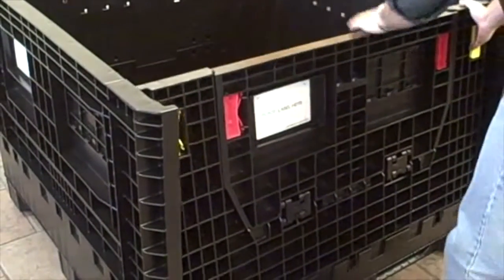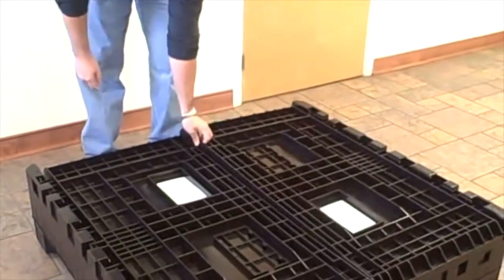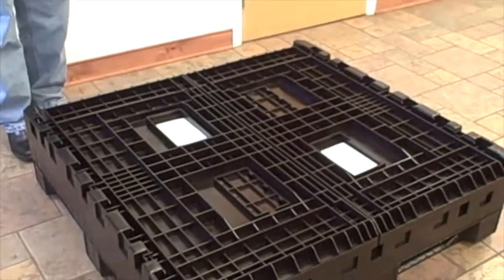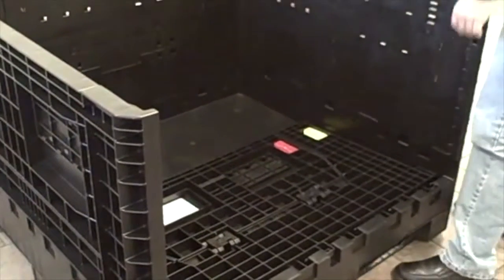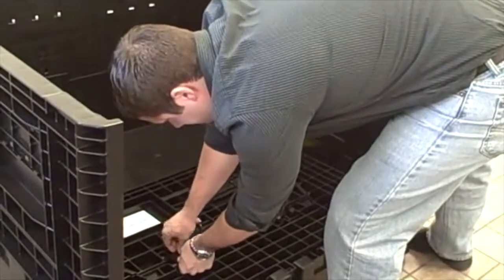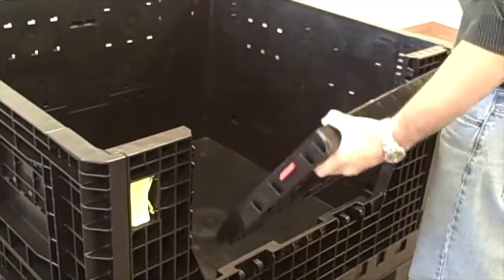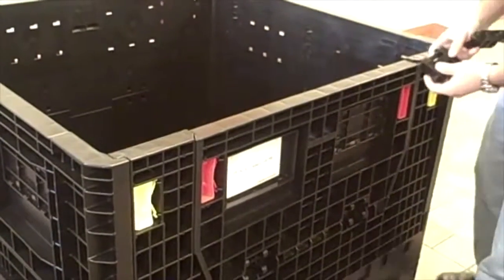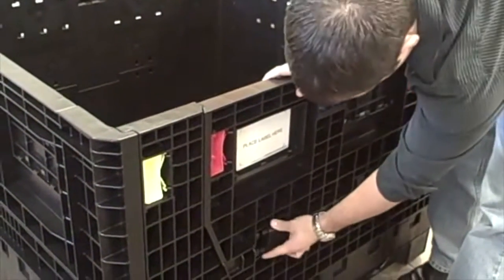How to repair Monoflo's Bulk Containers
Monoflo’s ever-growing family of bulk containers set the industry standard. They are engineered to perform and designed for lasting durability and value. All Monoflo bulk containers fold for highly efficient stacking when not in use and can be customized to feature access doors and RFID tagging options.  Monoflo’s bulk container product line now includes two footprints—48" x 45" and 30" x 32"—available in various heights. This means we have the container to fit your specialized applications